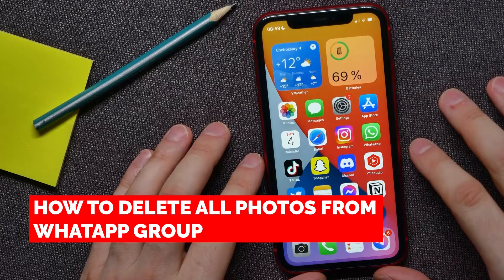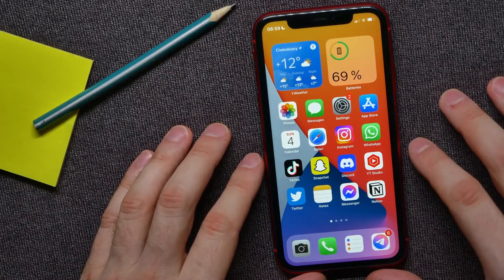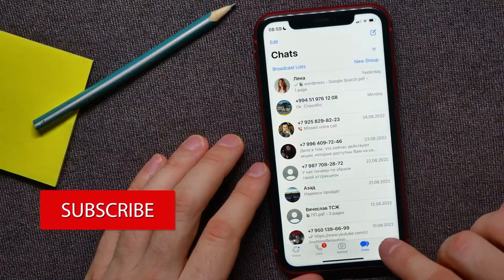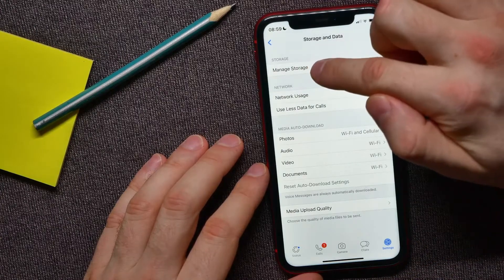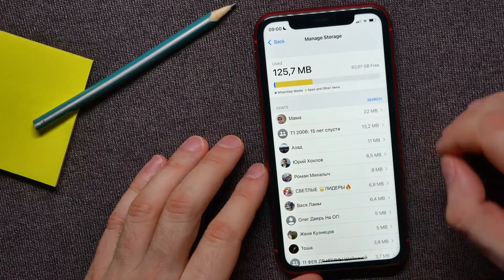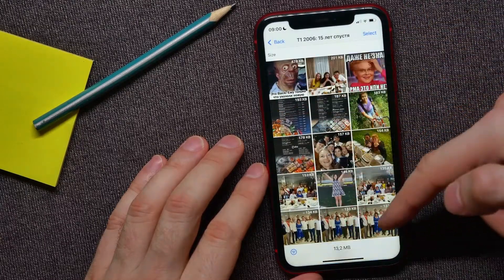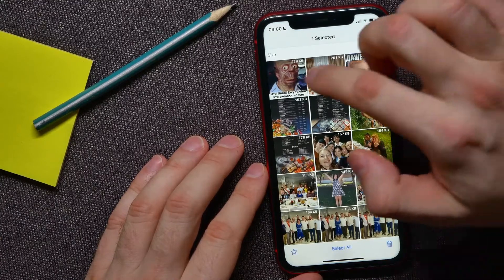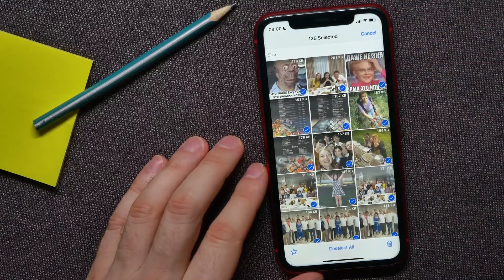How to Delete All Photos from Whatsapp Group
In this video i show simple way How to Delete All Photos from Whatsapp Group